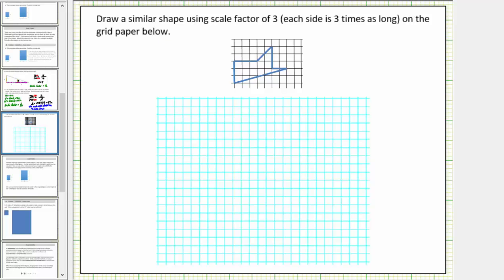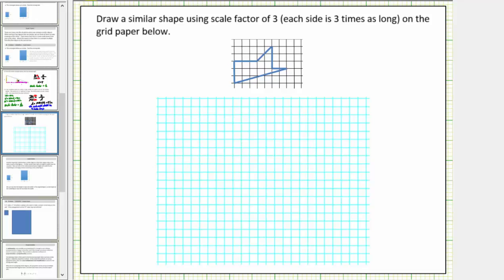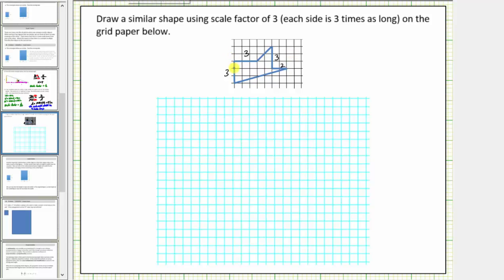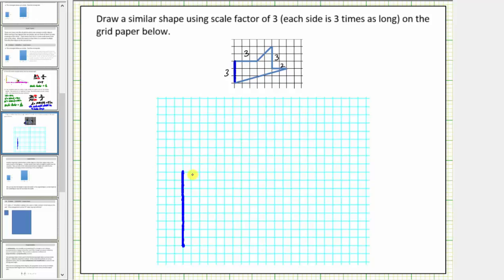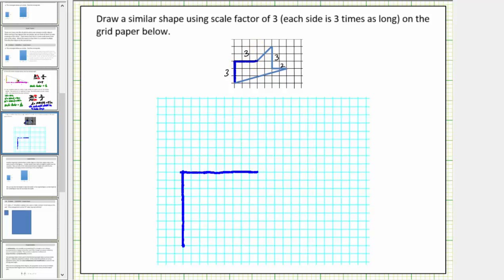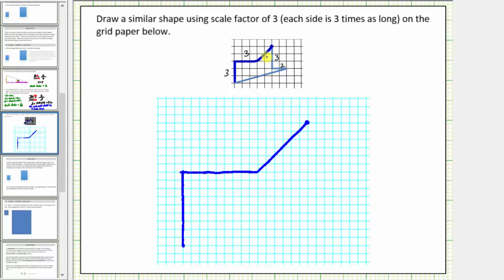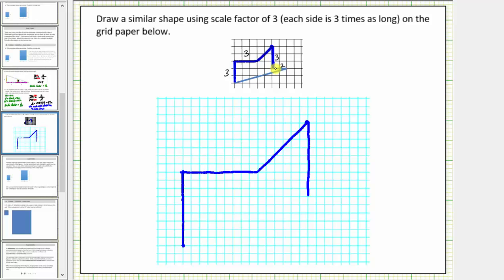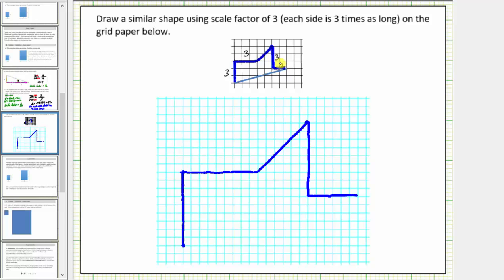Sketch a Similar Polygon Using a Scale Factor of 3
This video explains how to sketch a similar shape from a given shape with a scale factor of 3.